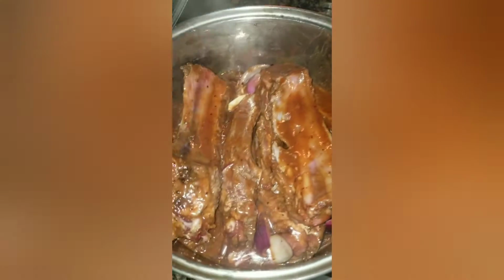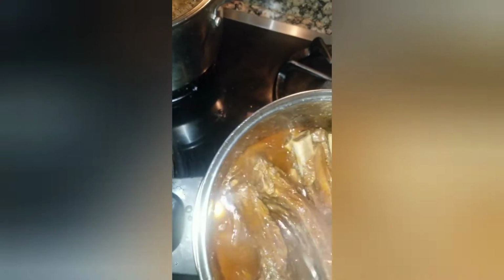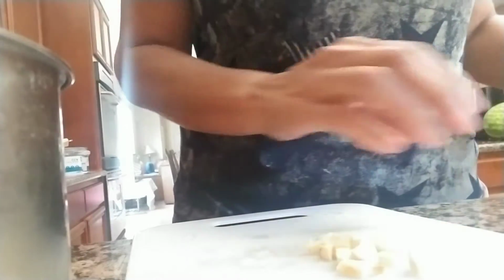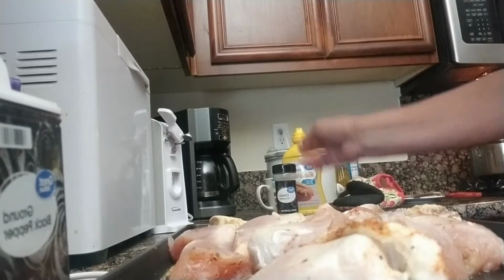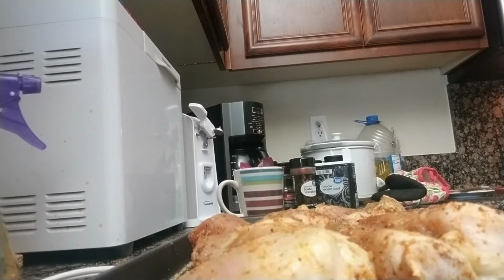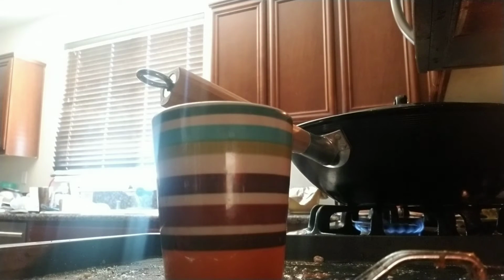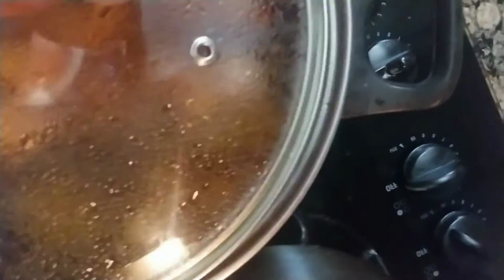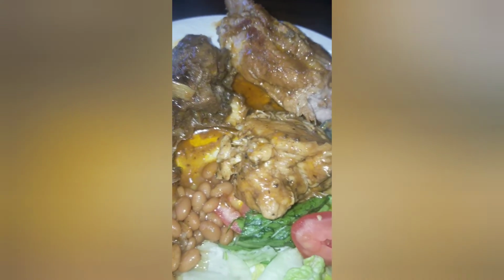(part 3) bbq G Huges sugar free sauce taste test on ribs and chicken.